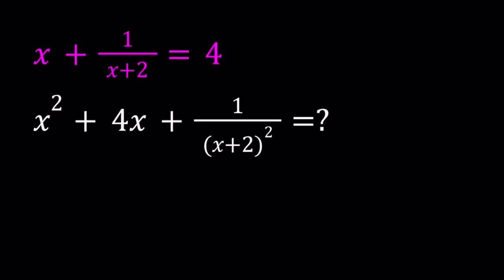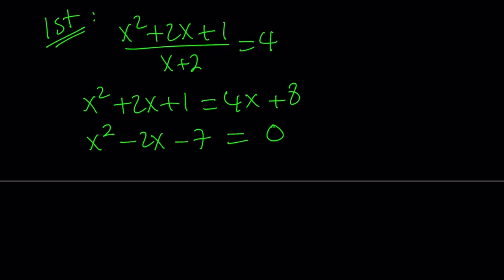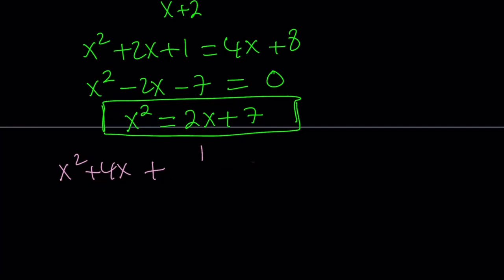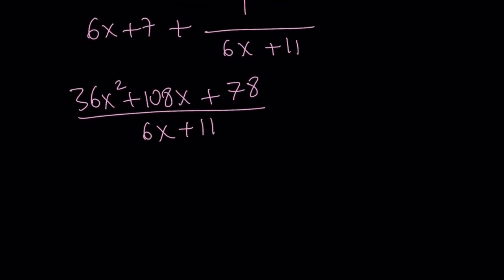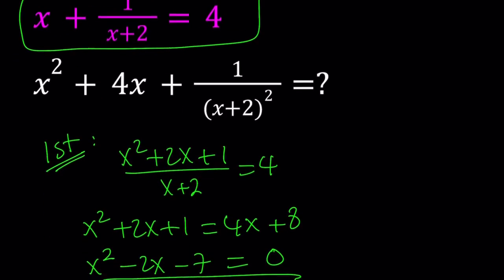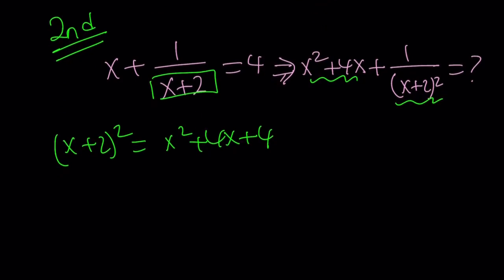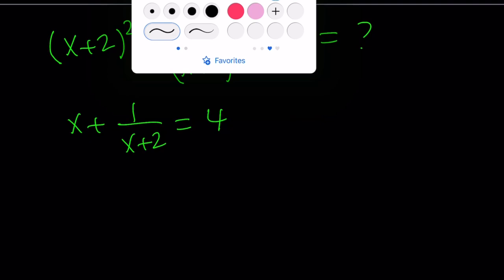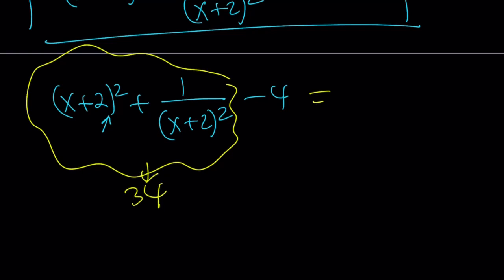Can You Evaluate A Rational Expression 😄